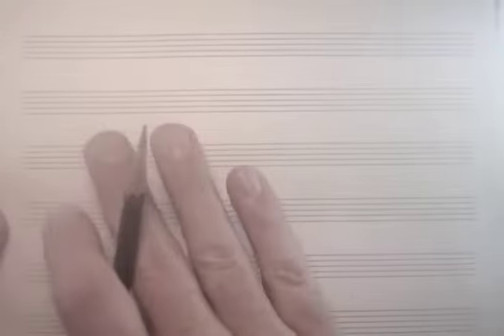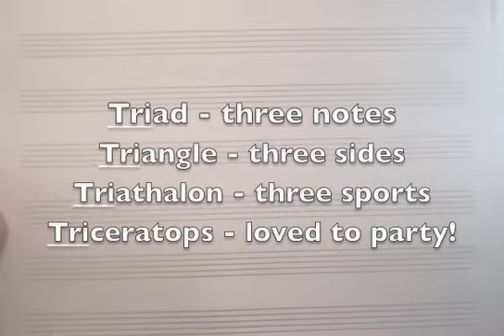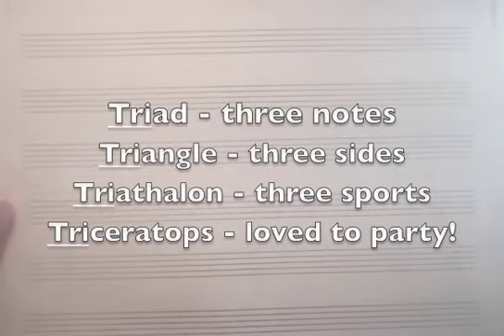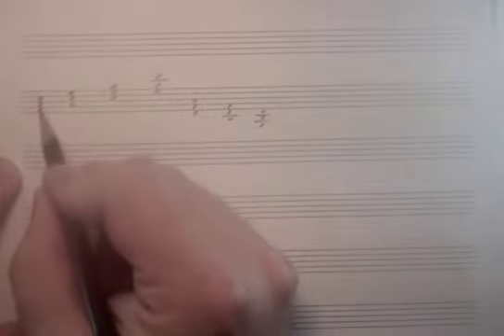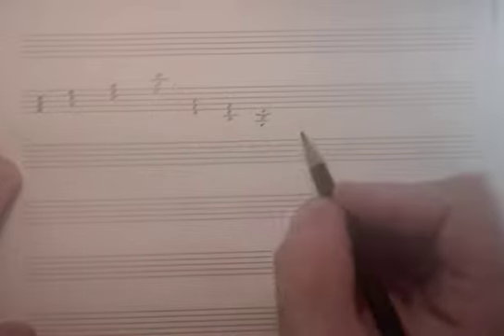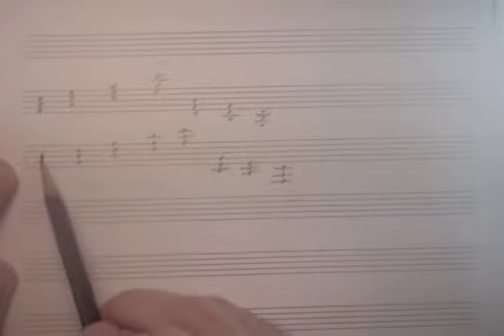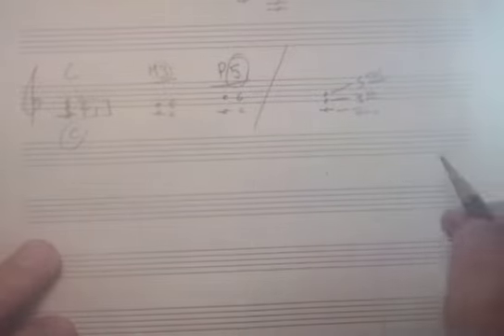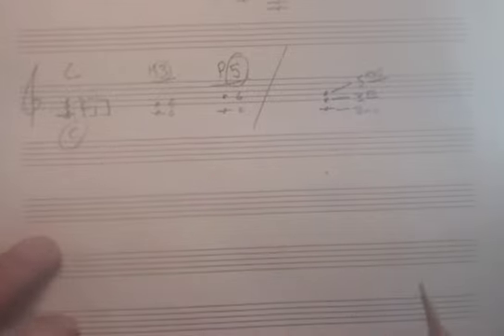Triads - Part 1 - Basics of Building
The basics of building triads, adjacent lines or spaces, naming the notes in a triad.